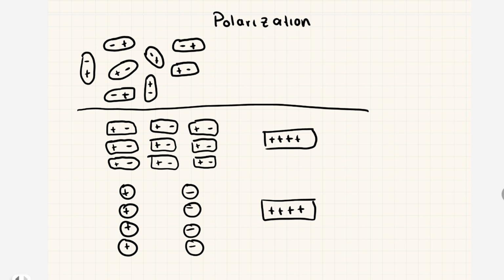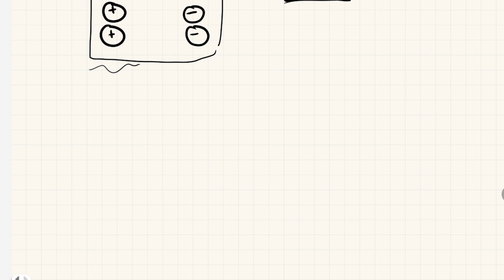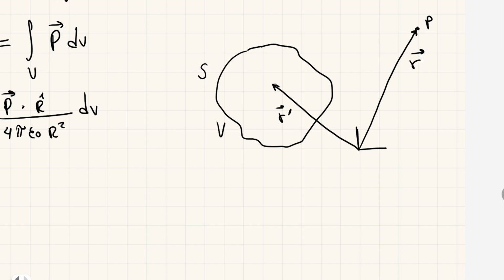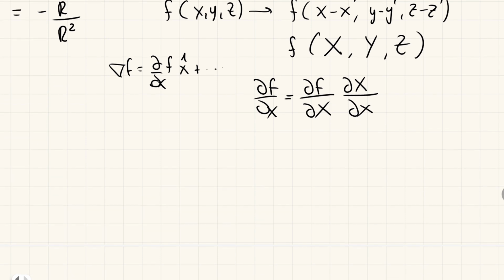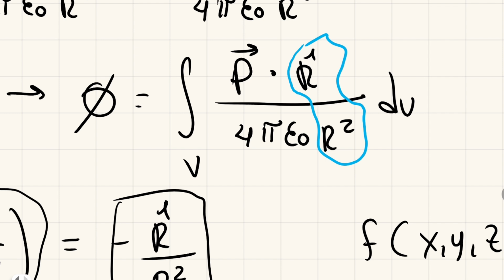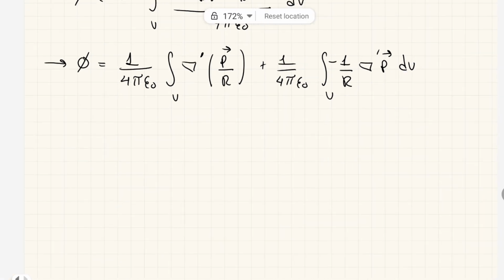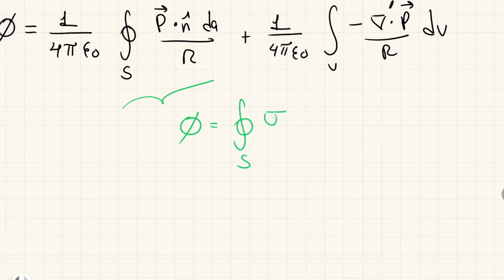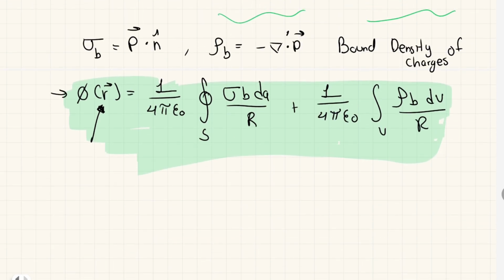Polarization and Bound Charge Density in dielectrics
In this video, it is shown the effect of polarization in dielectrics. The electric potential of a polarized dielectric is calculated treating the material as a set of dipoles.

The introduction to this topic where the equation to calculate the electric potential due to a dipole is shown in the next video: